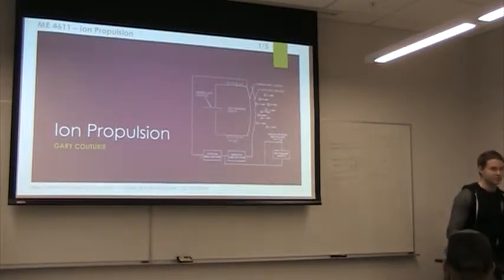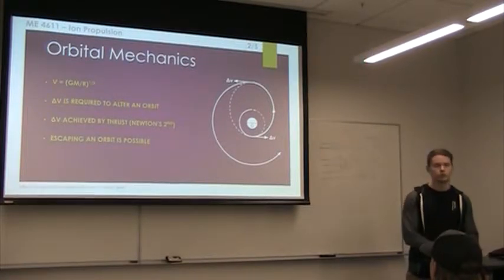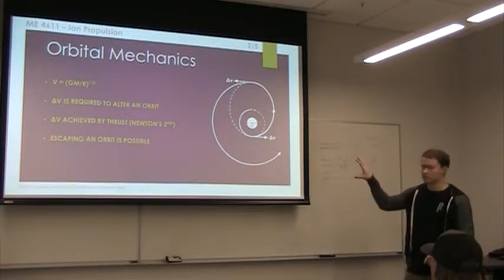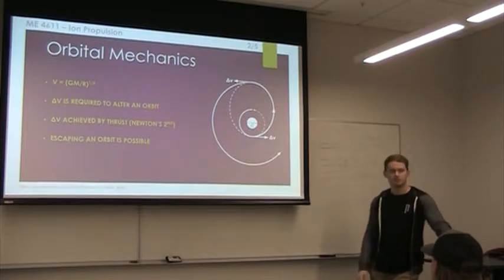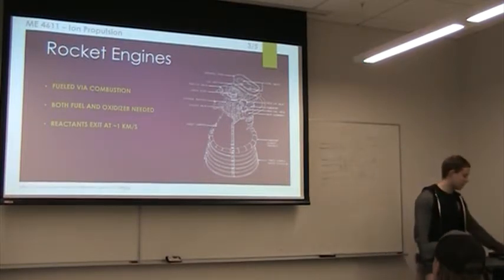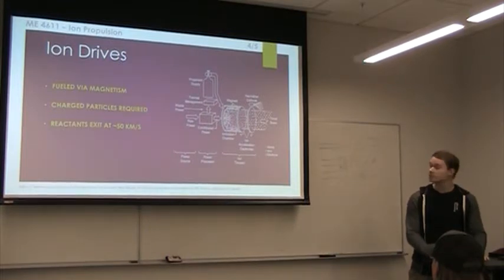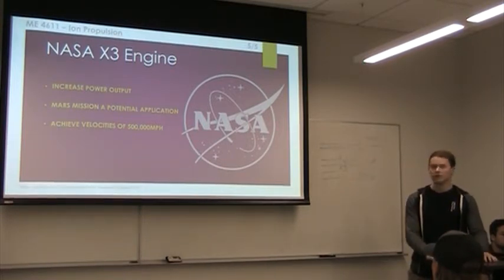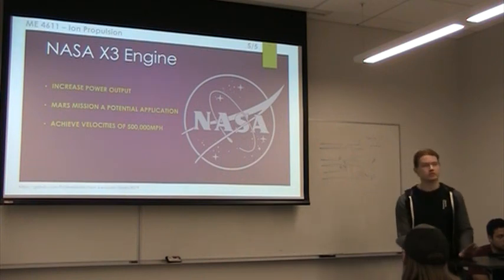Gary Couturie - 2/13/19